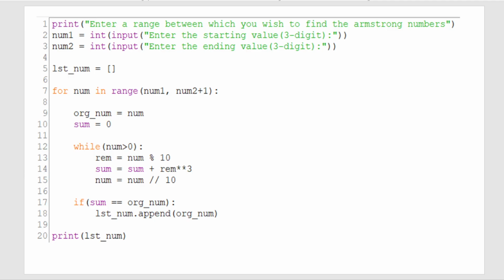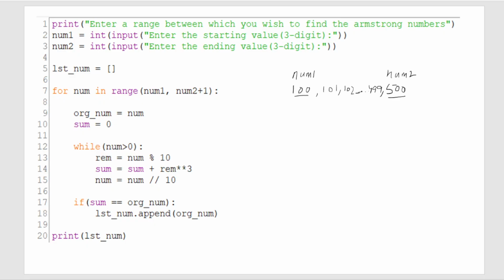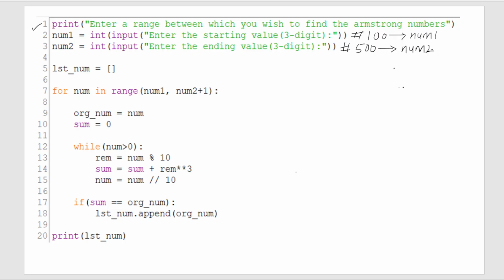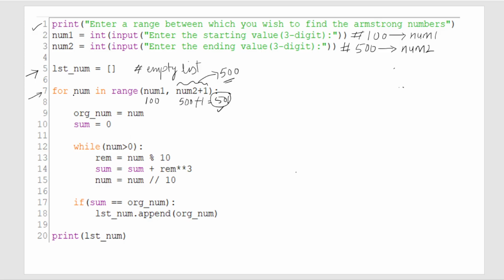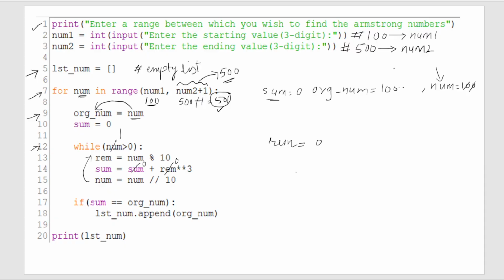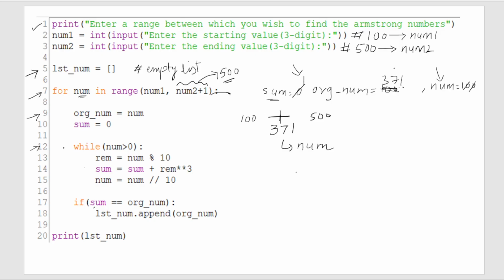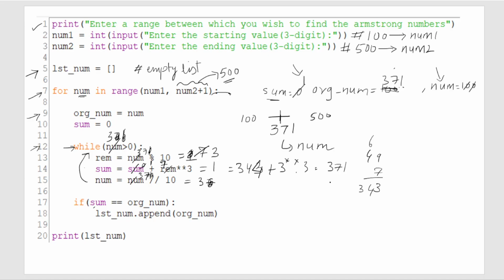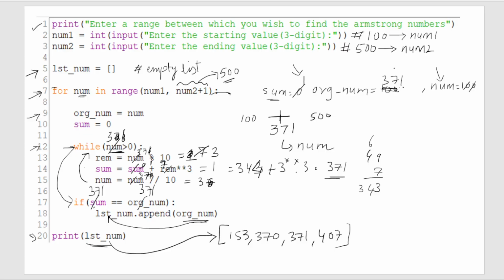Finding all Armstrong numbers between two given value range. (3-digit values)